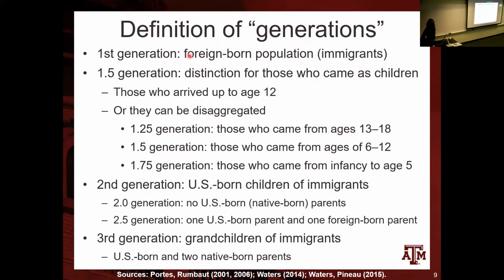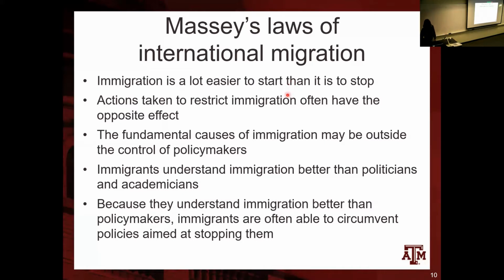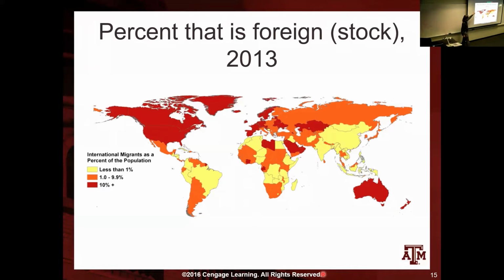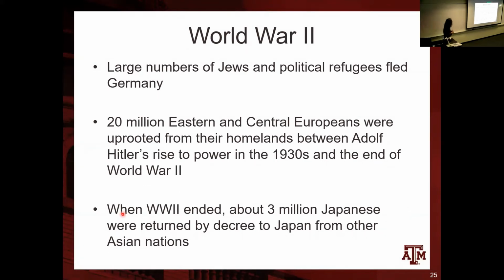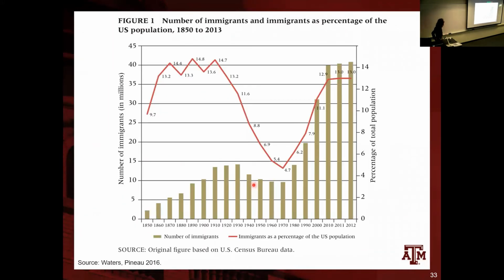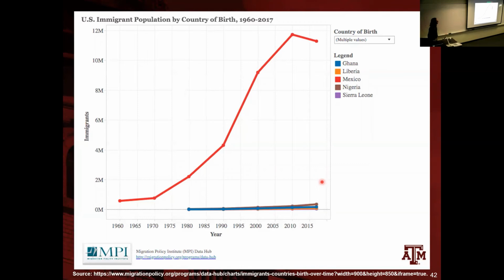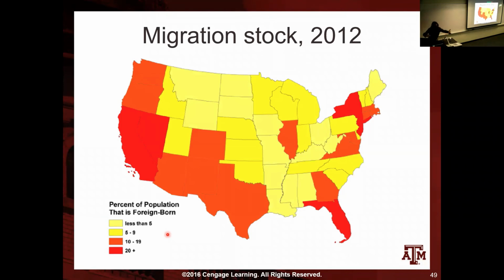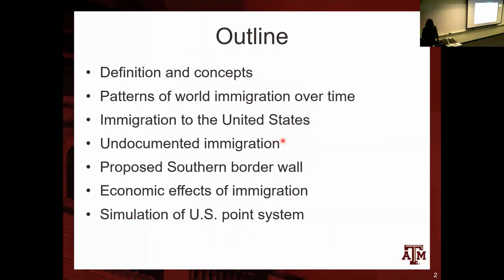Day 27. International Migration (12/02/2021)